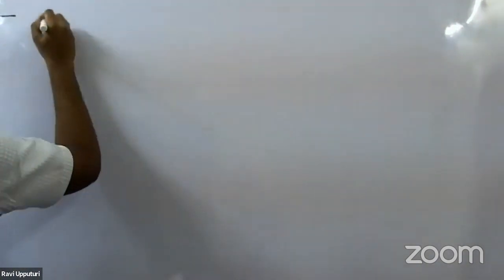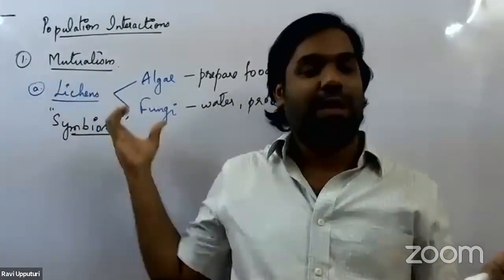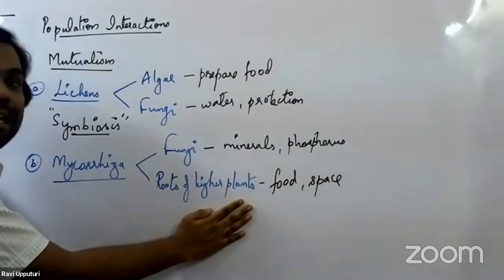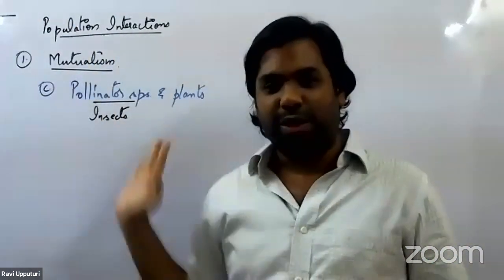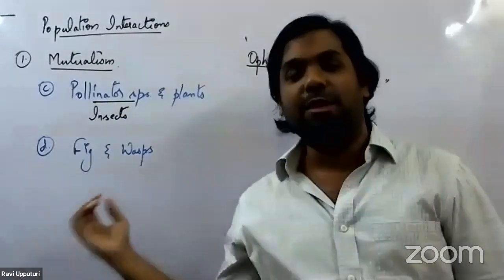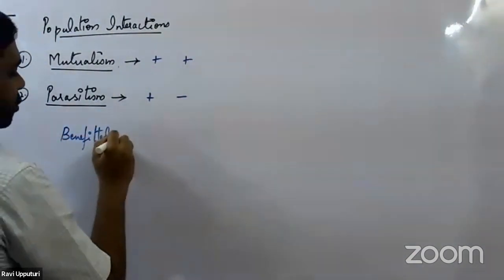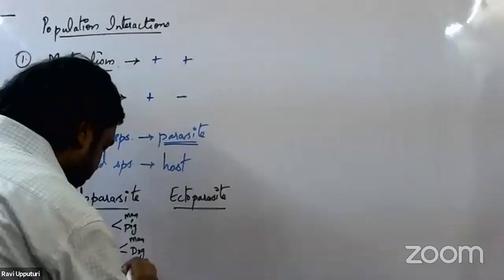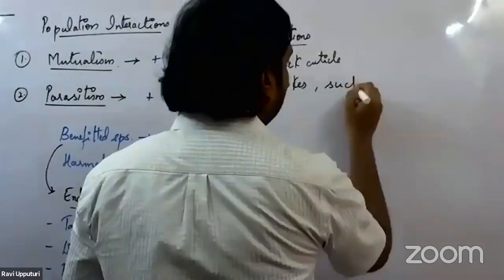SRI CHAITANYA PU COLLEGE - PCMB's Personal Meeting Room